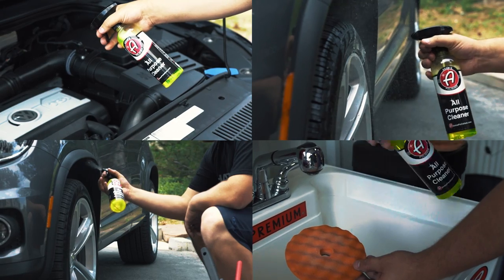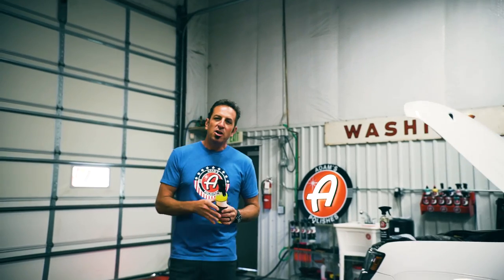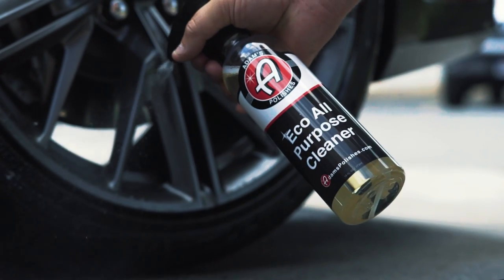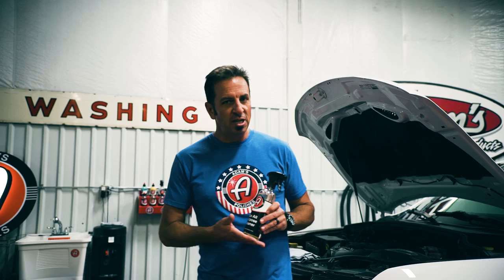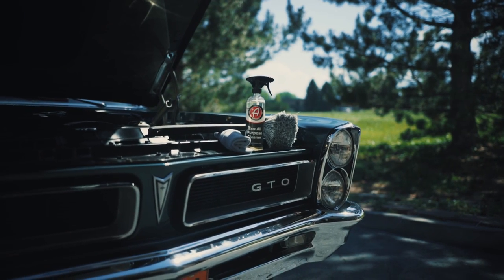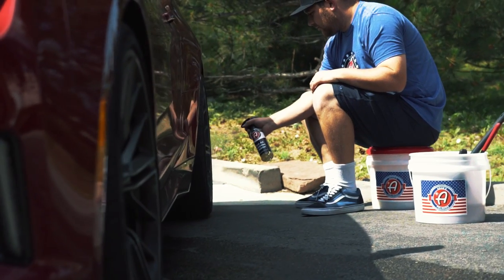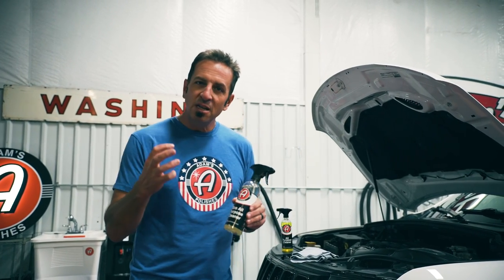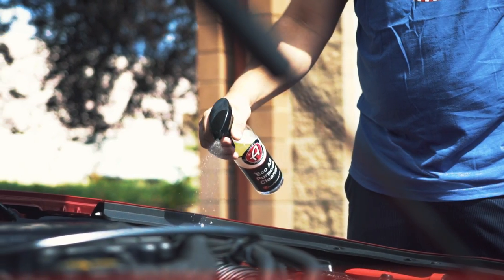Adam's Polishes Eco All Purpose Cleaner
It’s time for a big technology update to one of our best sellers! Adam's NEW Eco All Purpose Cleaner is professional strength, effectively cleaning the worst grime your car brings home, without being harsh or harmful to any surface, the environment, or yourself. Adam’s Eco APC is a direct-release to the environment cleaner, that is safe to breathe in, with a great fresh smell!

Use Adam's Eco All Purpose Cleaner under the hood to degrease your engine bay (when cool). Dirt, grime, grease and oil will clean up easily from the firewall, plastics, hoses, engine, and painted surfaces when you apply Adam's Eco All Purpose Cleaner at full strength. For a lightly soiled engine, you can dilute Adam's Eco All Purpose Cleaner 5:1 with water. After cleaning the engine bay with Eco APC and our brushes (Adam’s Short Wheel Brush, Adam’s 20” Fender Brush, and Adam’s Trim & Lug Nut Brush), make sure to thoroughly rinse all areas with a steady stream from the hose.

Try Adam's Eco All Purpose Cleaner on the worst grime your car has, including the undercarriage, road tar, sap, bugs, bird droppings and just about any soil you can imagine is easily and safely removed with the proper mixture of Eco APC – just make sure to apply a fresh coat of sealant or wax afterward on painted surfaces!
Adam's Eco All Purpose Cleaner also works great on wheels, tires, and wheel wells to remove caked-on contamination, without the cheap butyls found in most wheel cleaners that cause wheel damage (etching) and pollute the earth. When you may not need to use Adam’s Tire & Rubber Cleaner to remove heavier brown discoloration, Adam's ECO All Purpose removes old tire dressing without drying the tire or damaging the rubber compound.

When your detail is done Adam's Eco All Purpose Cleaner also makes the perfect pad and accessory cleaner. Spray liberally into your polishing pads and accessories, scrub gently and then hose clean. The cleaner works to dissolve spent polish, wax, and dressings and make them easier to remove from your pads so they're ready to use the next time around.